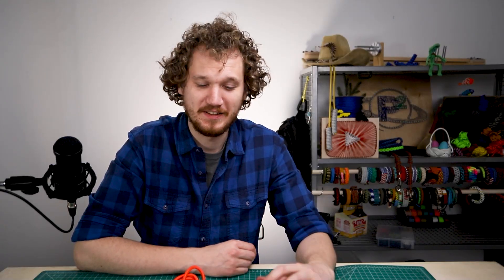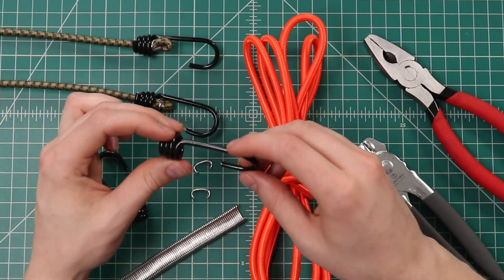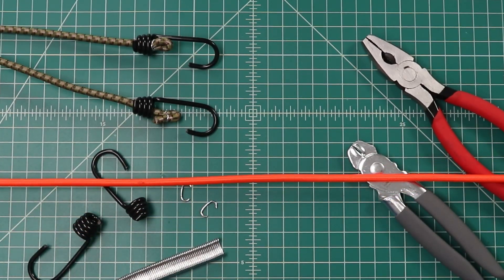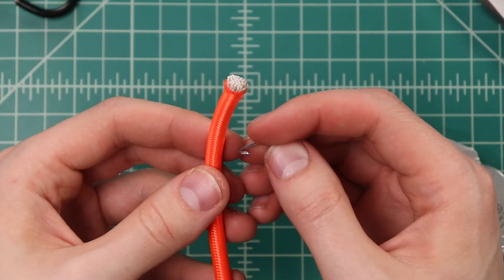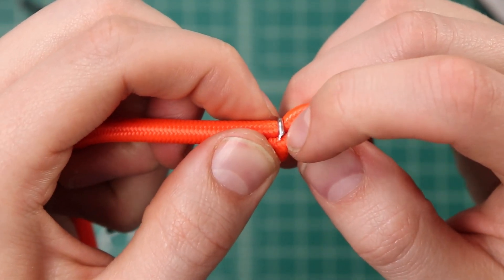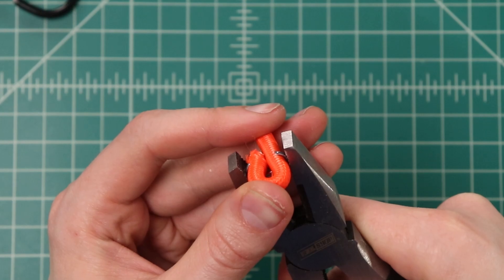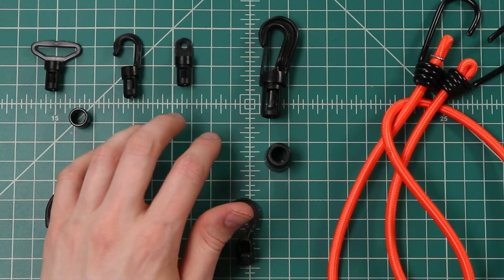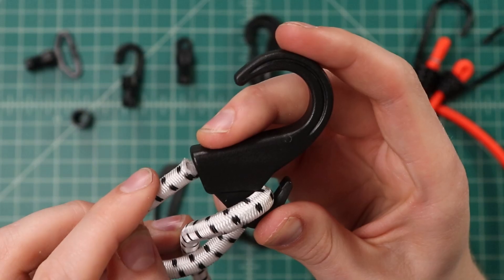How to Make Your Own Bungee Cords—With Links!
Fed up with the cheep bungees that you find in the store? You can make your own custom length bungee cords with our heavy duty shock cord stock and our metal hooks. Let us show you how!

(1/4" is a good place to start)